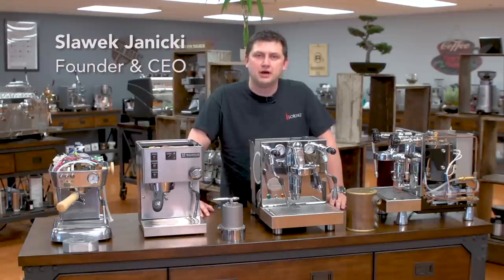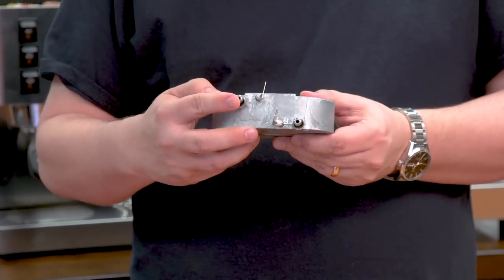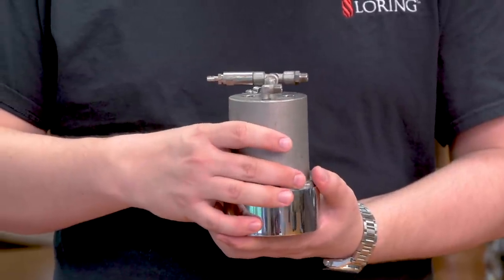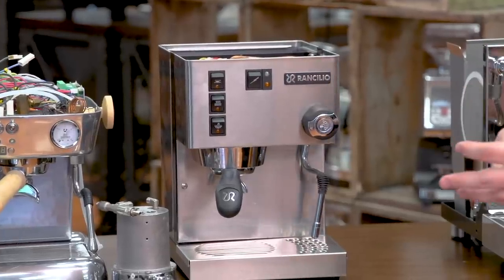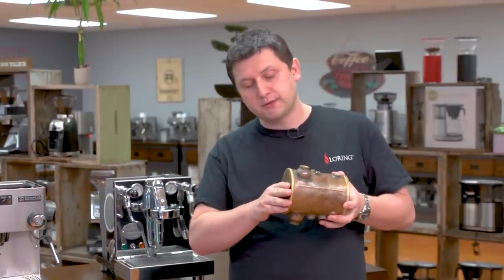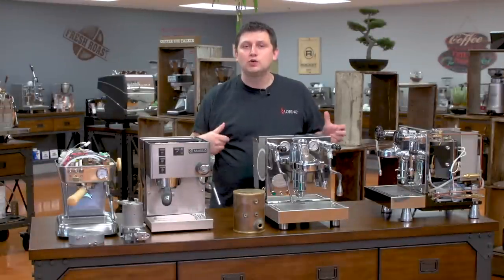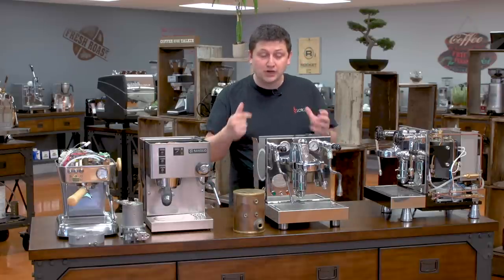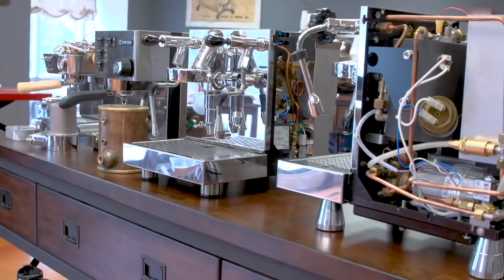Comparing Different Boiler Types in Home Espresso Machines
An overview of the four main boiler types in home espresso machines.  We discuss Thermoblock, Single Boiler Dual Purpose, Heat Exchanger and Dual Boiler machines to help you make a choice as to which one is right for you.